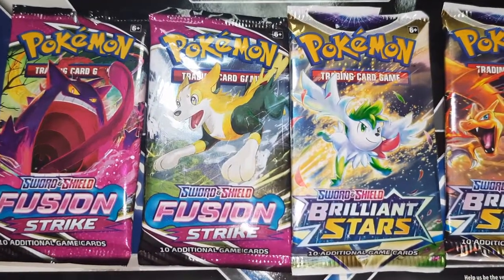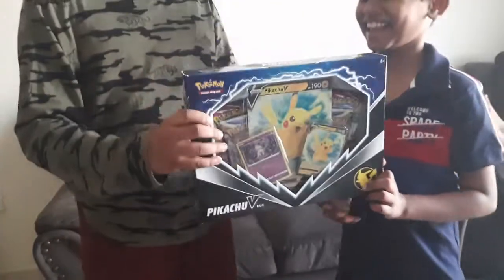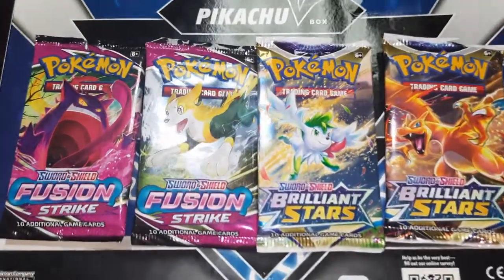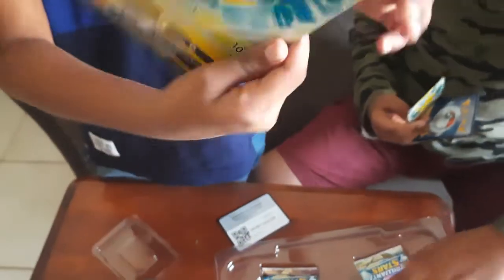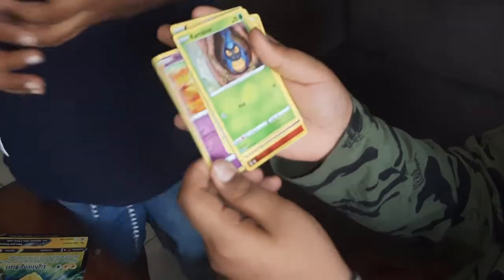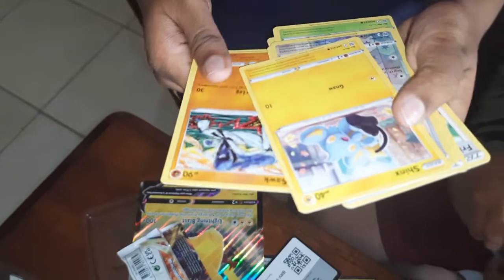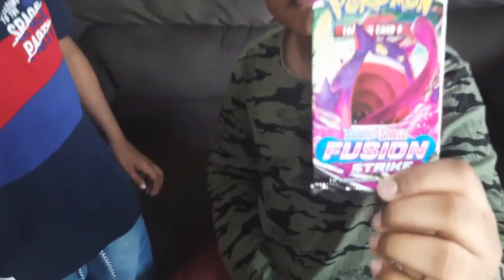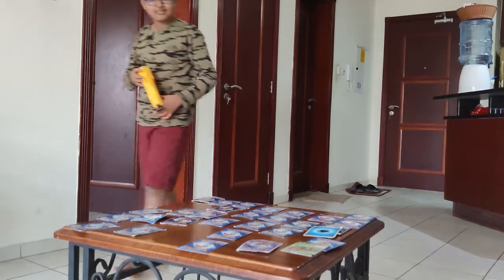Pokemon Pikachu V booster box Unboxing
Pokemon Pikachu V booster box cards and review.
Is the Pikachu V box worth it? find what cards are inside the booster box.